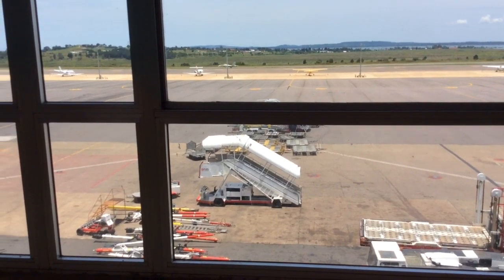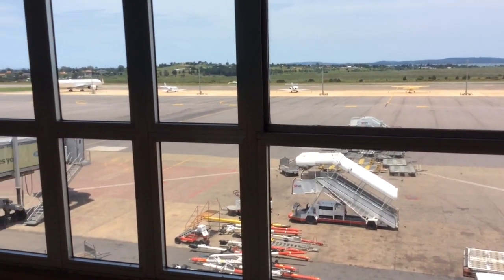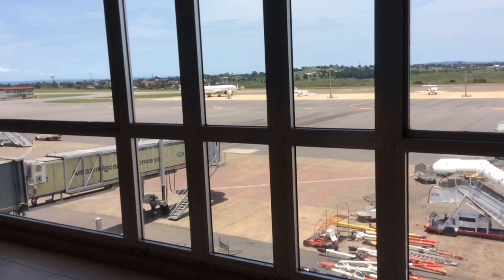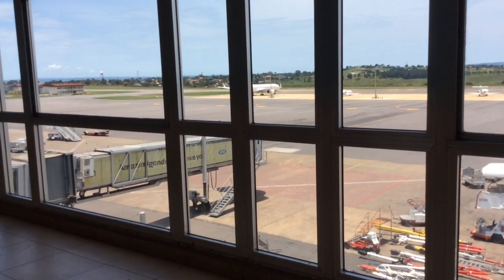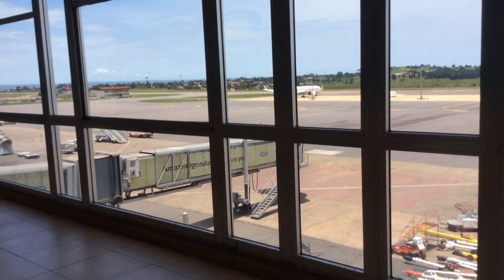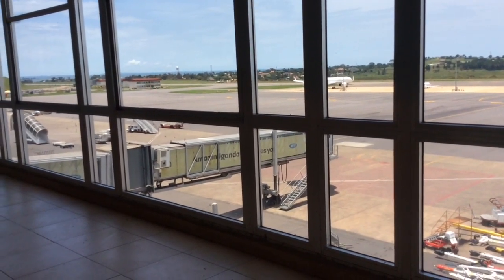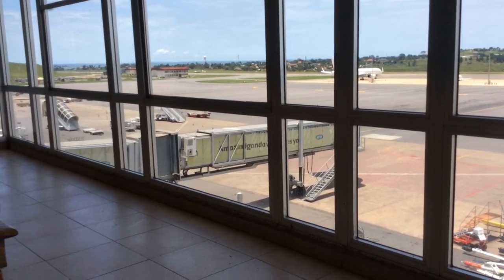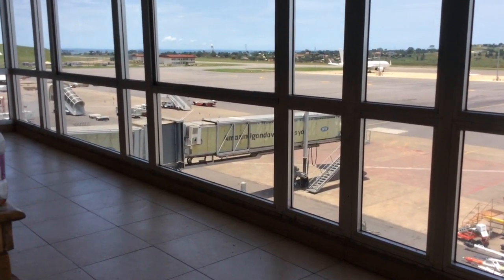Ugandan Sukhoi - 30 Fighter Jet Landing at Entebbe Airport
Russian Sukhoi 30 Fighter Jet Landing at Entebbe Airport.